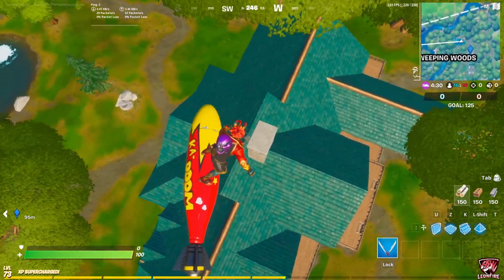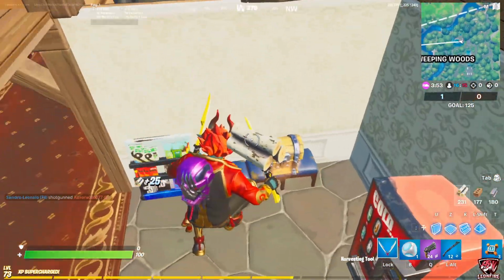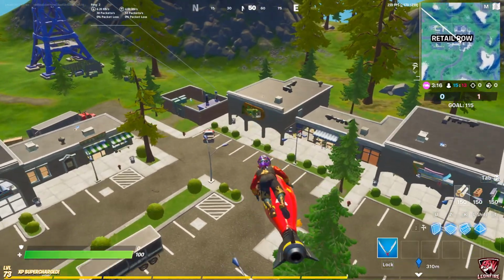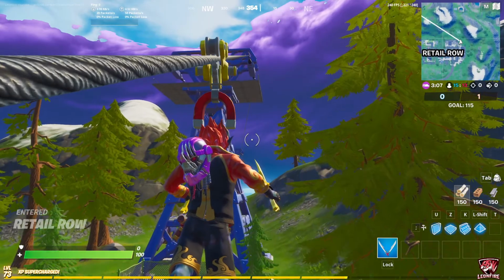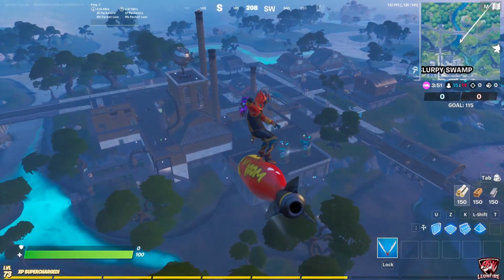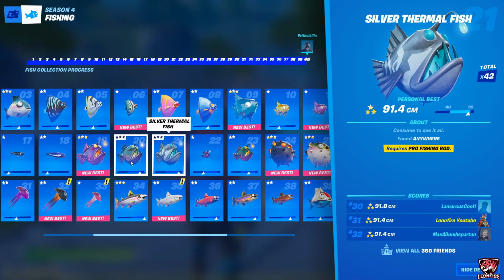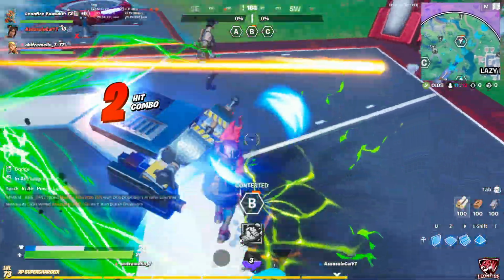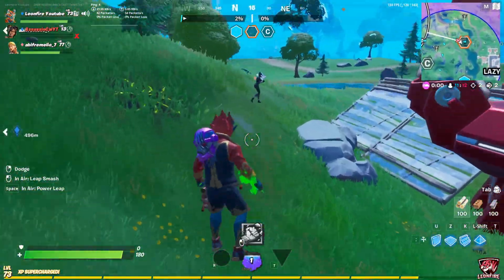ALL Week 6 Season 4 Challenges In Fortnite *LEAKED* Unlock Classic Wolverine Skin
ALL Week 6 Challenges In Fortnite *LEAKED* Chapter 2 Season 4 Full Guide.

Timestamps:

00:00 Introduction
00:28 Search Chests At Weeping Woods [7] [25000 XP]
01:58 Collect Stone From Coral Castle [300] [25000 XP]
02:32 Consume Foraged Items At Holly Hedges [10] [25000 XP]
03:30 Ride A Zipline From Retail Row To Steamy Stacks [25000 XP]
05:14 Deal Damage To Opponents At Slurpy Swamp [500] [25000 XP]
05:25 Consume A Legendary Fish [25000 XP]
06:07 Eliminations at Misty Meadows [25000 XP]
06:18 Team Challenge: Deal Damage After Knocking An Opponent Back With Black Panther's Kinetic Shockwave [50000 XP]

I stream on youtube Monday, Wednesday and Friday 2-5 pm EST, 7-10 pm UK time.

- 🟥Social Links🟥